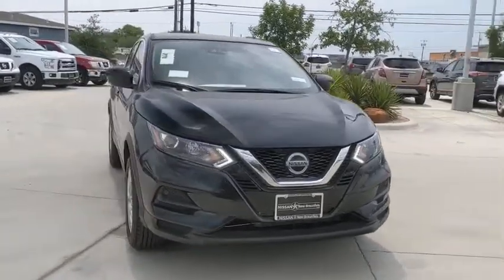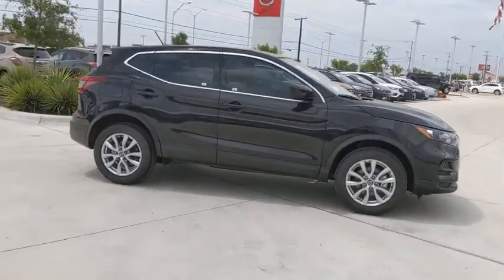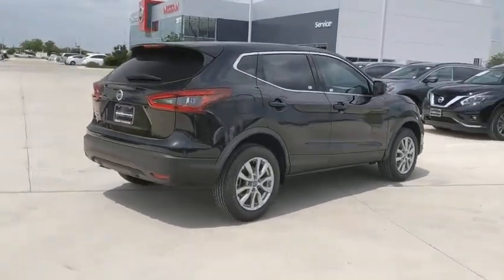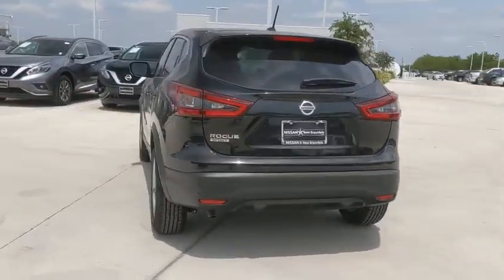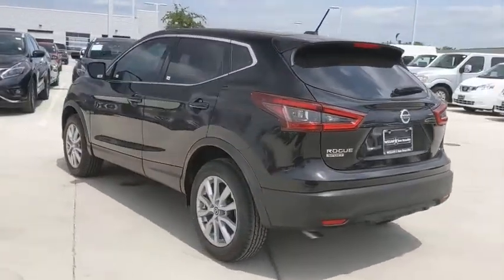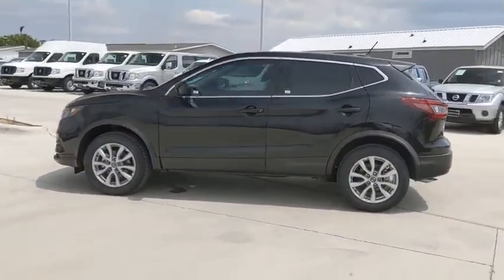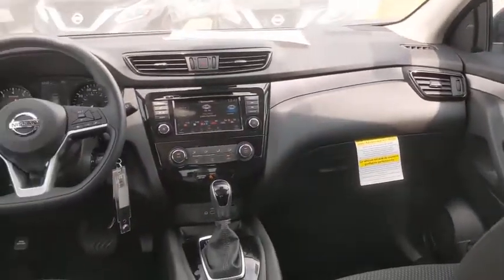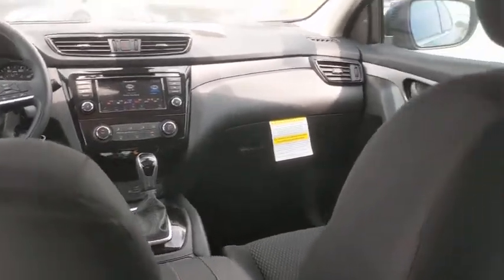2020 Nissan Rogue Sport New Braunfels, San Marcos, San Antonio, Seguin, Austin, TX 3200484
Magnetic Black Pearl New 2020 Nissan Rogue Sport available in New Braunfels, Texas at Nissan of New Braunfels. Servicing the San Marcos, San Antonio, Seguin, Austin, TX area.
2020 Nissan Rogue Sport S - Stock#: 3200484 - VIN#: JN1BJ1CV8LW258905

Magnetic Black Pearl 2020 Nissan Rogue Sport S FWD CVT with Xtronic 2.0L DOHC Backup Camera, Bluetooth, Rogue Sport S, 4D Sport Utility, 2.0L DOHC, CVT with Xtronic, FWD, Magnetic Black Pearl, Charcoal Cloth, Auto High-beam Headlights, Illuminated entry, Radio: AM/FM/CD/AUX NissanConnect, Rear Parking Sensors, Steering wheel mounted audio controls.brbr25/32 City/Highway MPG